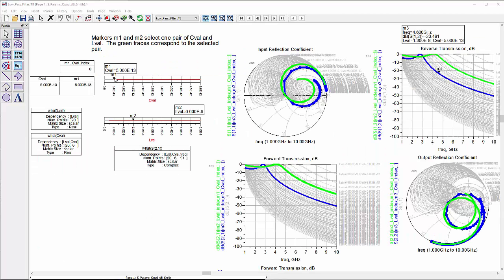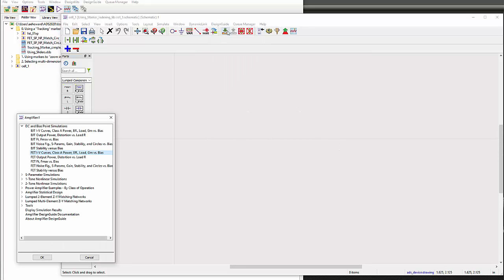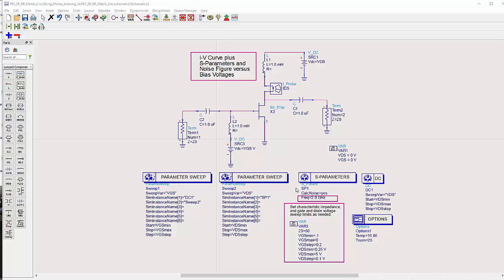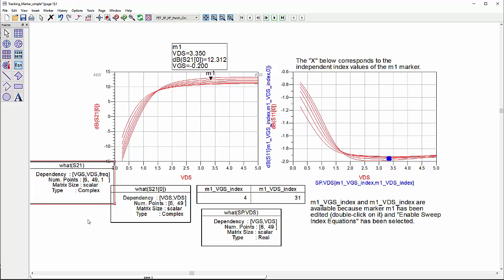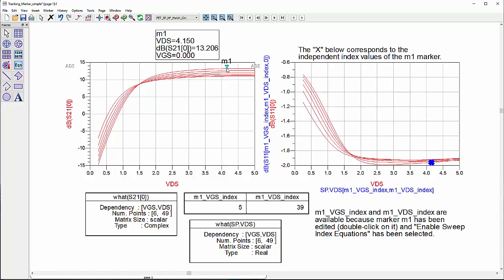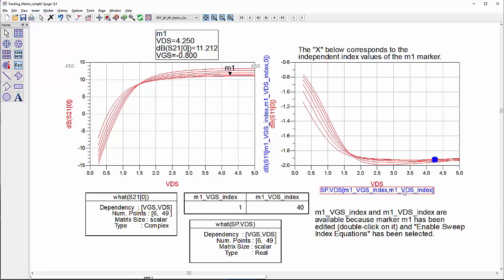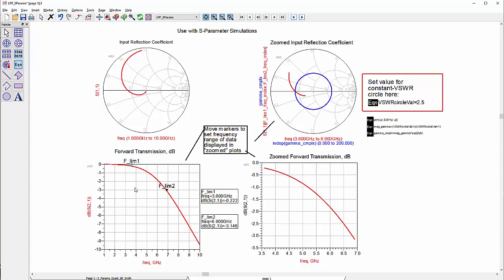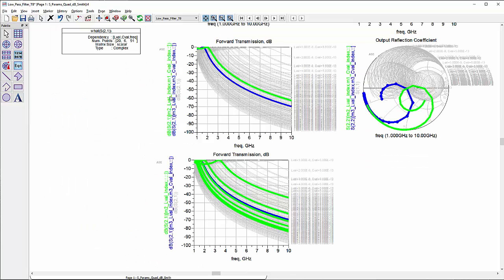ADS: How to Use Markers and Indexing to Analyze Data with ADS Data Display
This video demonstrates how to use markers and indexing to analyze data with the Data Display in ADS.  The example application used to illustrate this is content from the Amplifier DesignGuide templates (e.g., IV curves, reflection coefficient, gain, NF, etc.), with equations and sliders also included to navigate through the swept data.